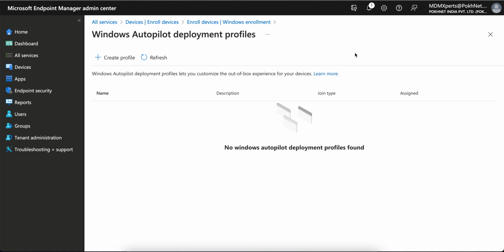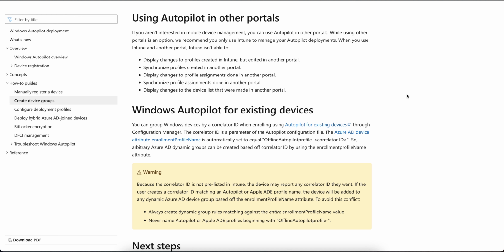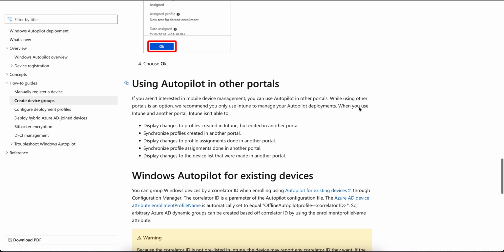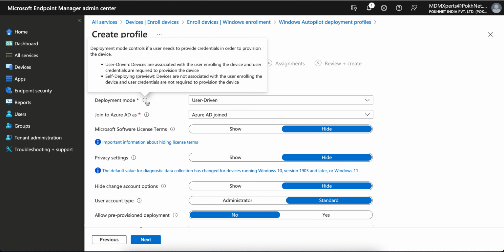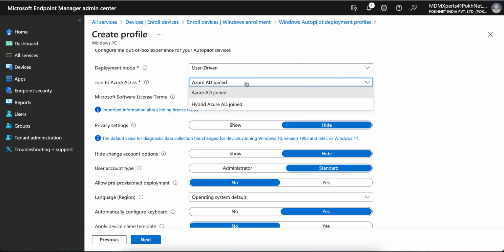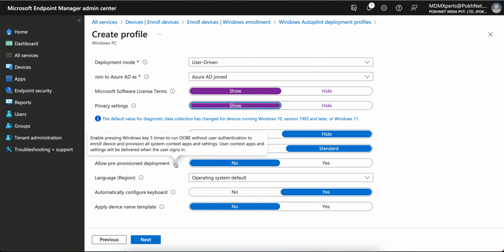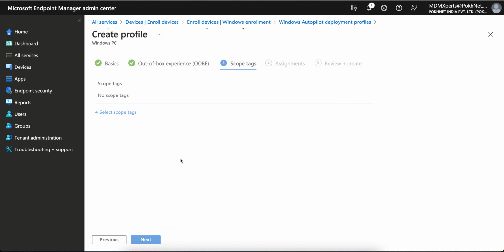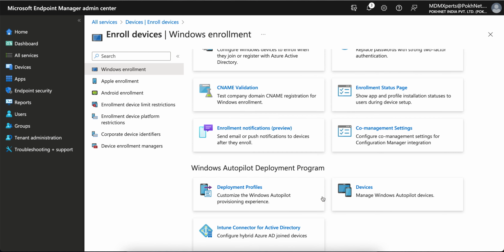MS42 - How to Create Windows Autopilot deployment Profile with Intune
In this video you will learn how  to Create Windows Autopilot deployment Profile with Intune.